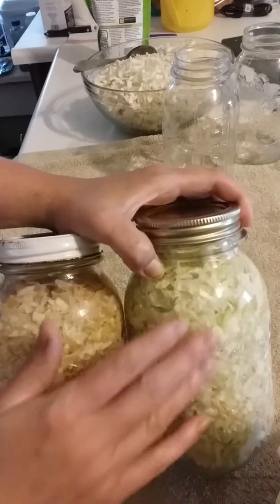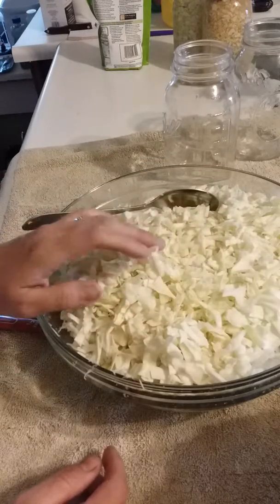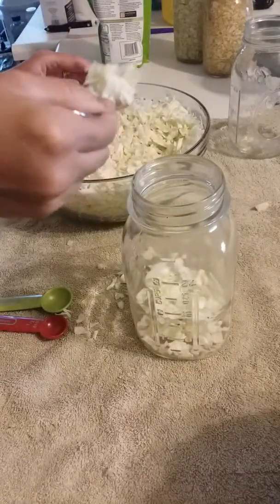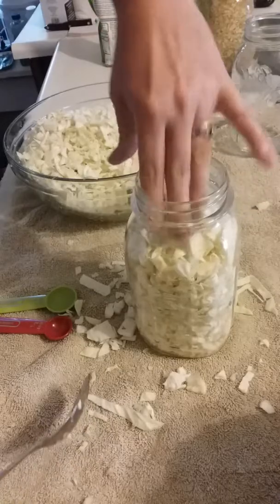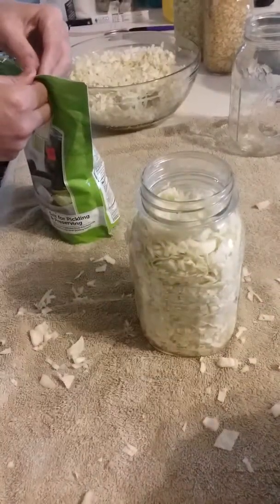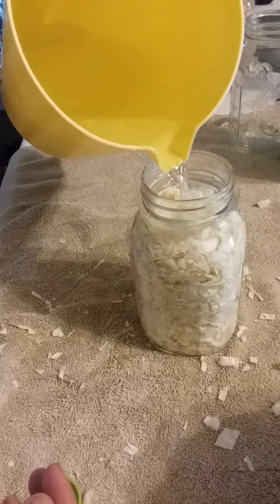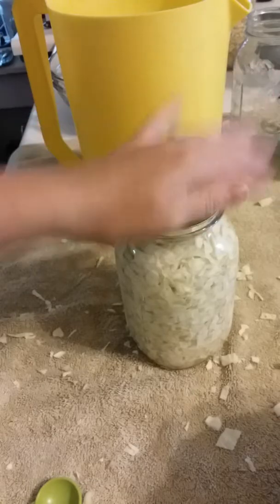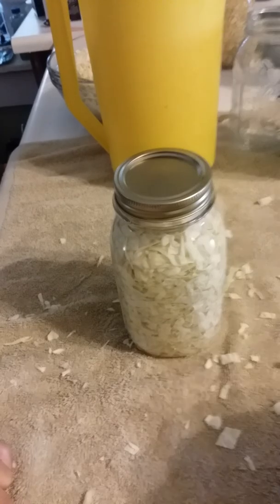Sauerkraut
How many of you grow your own cabbage and want something new to try? Well you will definitely have to give this a try! Easy, no cooking, just canning when your finished cramming a jar full of goodess!